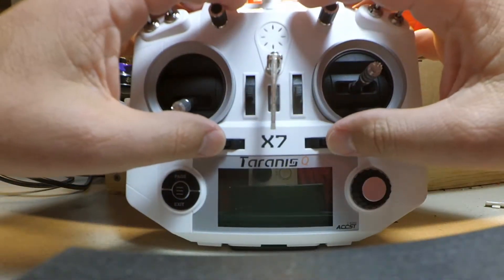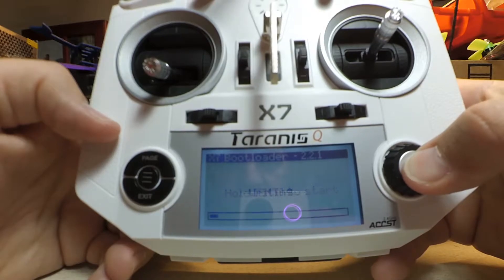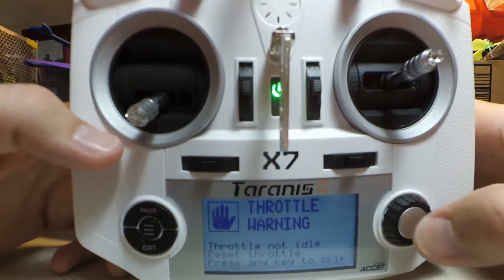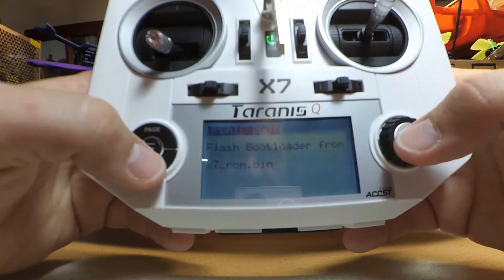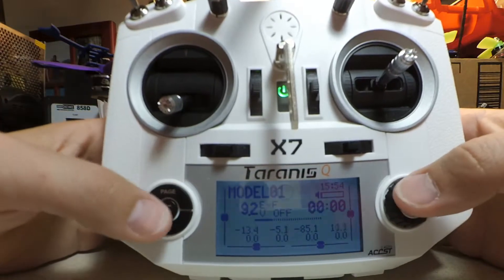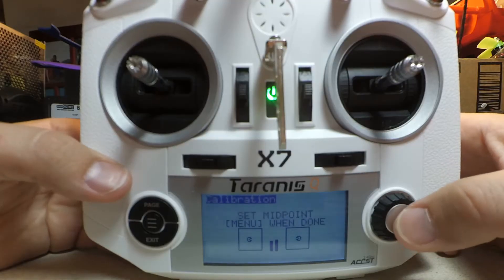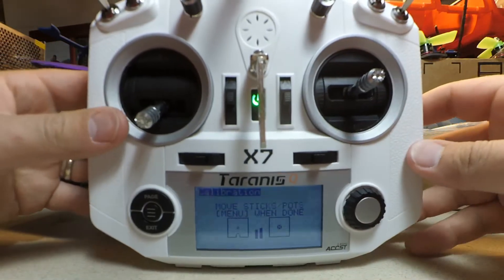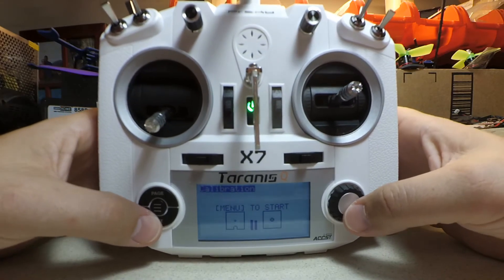Flash ErSky9x to QX7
I've been using the Turnigy 9xr Pro for the last two years.  Recently had to get a new radio so I switched to the Frsky QX7.  I tried OpenTX for a while but didn't find it to be as easy/intuitive as Ersky9x firmware so I installed Ersky9x on the QX7, decided to make some videos as I went through the process.